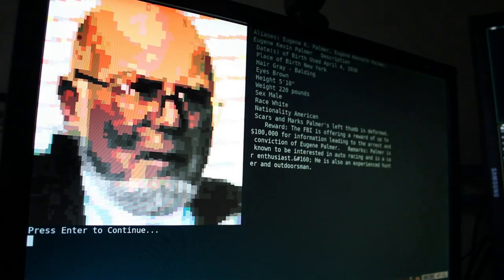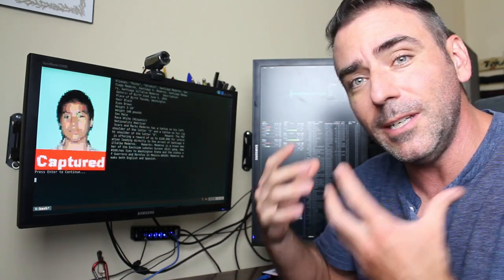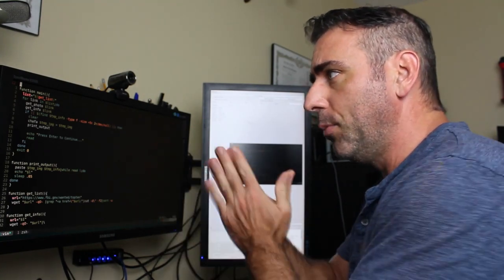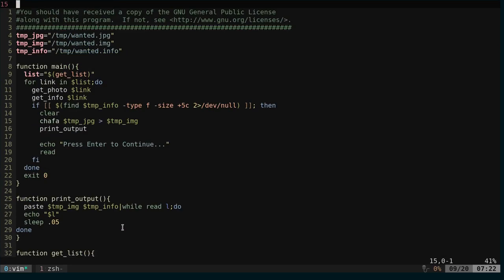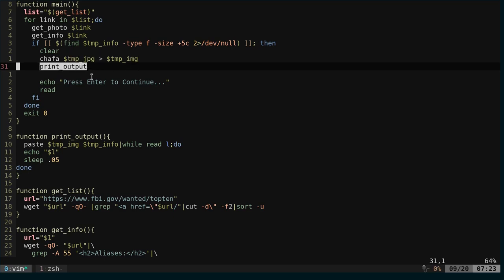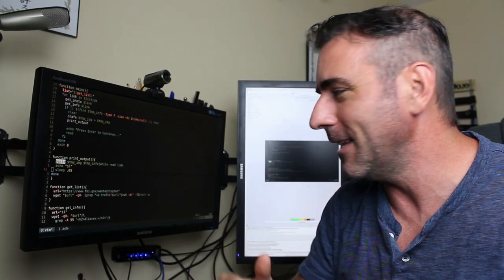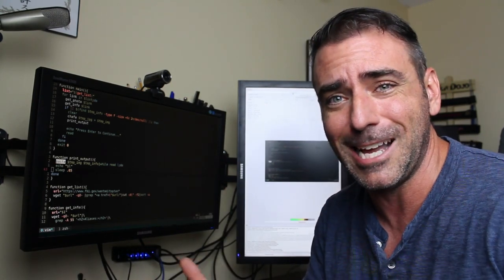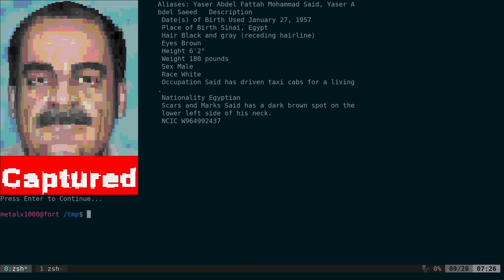Retro Style Most Wanted